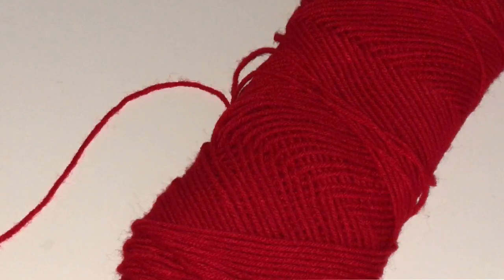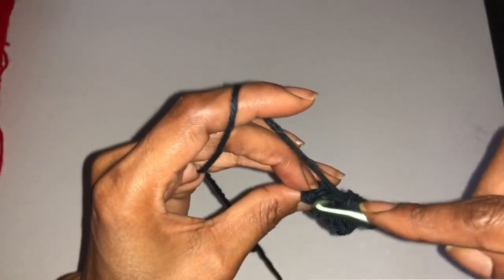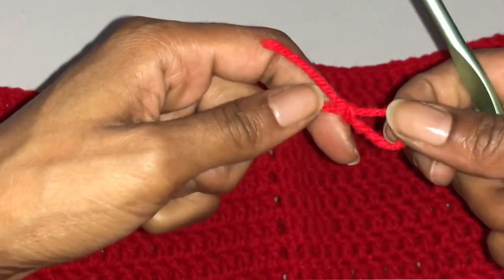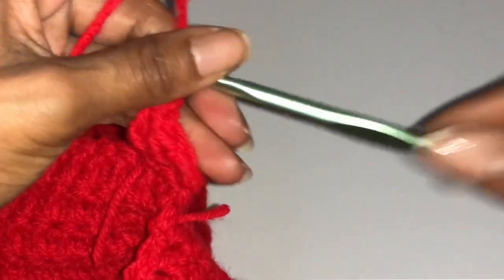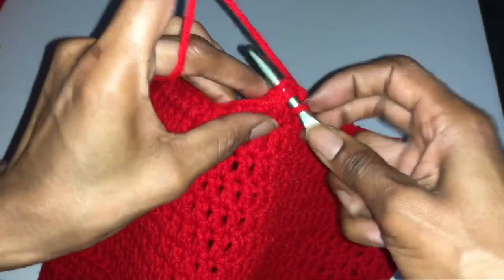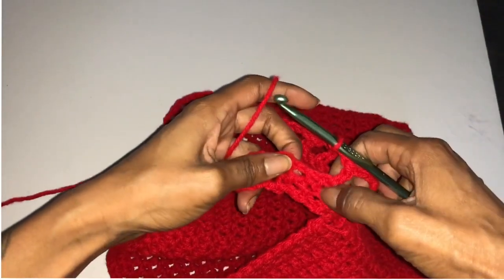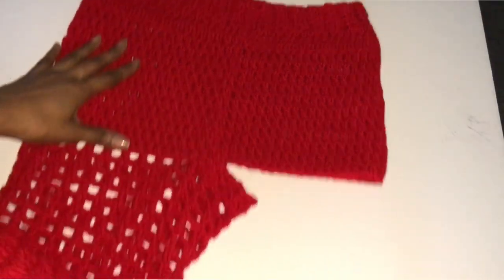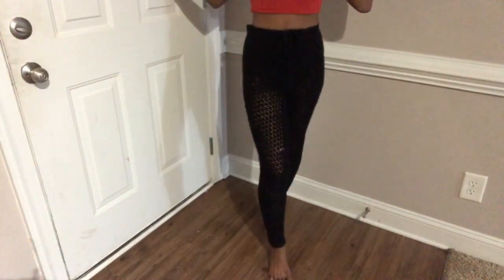High-Waisted Crochet Pants | Naturally Danielle !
Hey Guys .. so in today’s tutorial I’ll be making pants & I ran out of yarn but I showed how to make one pants leg. Then i showed a previous pair that I made. I hope you Guys liked it & I hope your pants come out just how you want them too, it’s SUPER EASY & time consuming lol 😂 😂 but it’s completely worth the time I love wearing my pants .

you will need : more than 364 yards of yarn (equal to 1 red heart super saver) , j hook 6mm and measuring tape

facebook Danielle Nicole

twitter DanielleNiixole

filming| iphone x + tripod
Editing| cute cute pro,
              imovie
              pocket video,
              vont,
              phonto